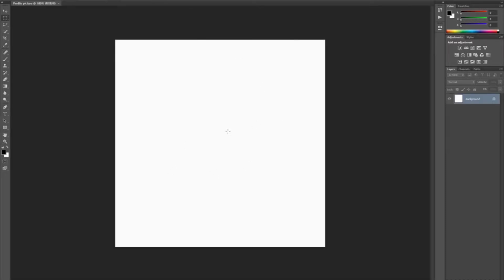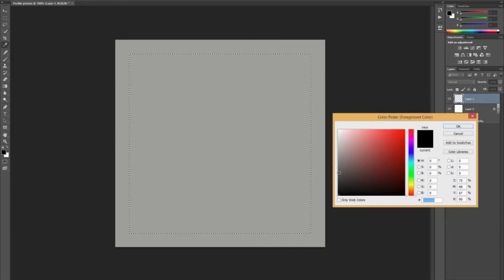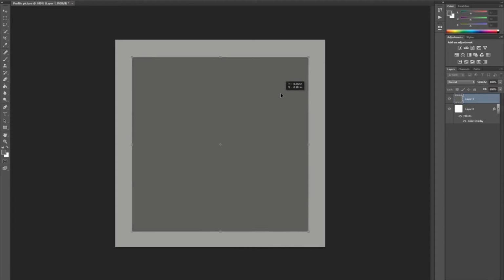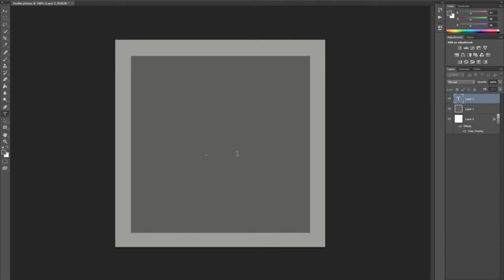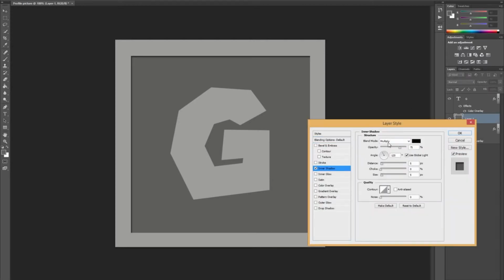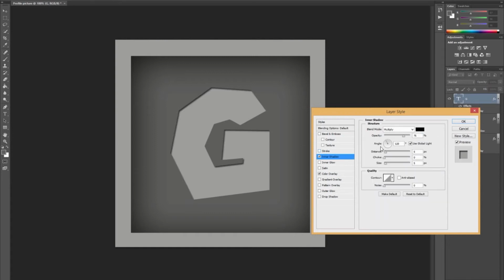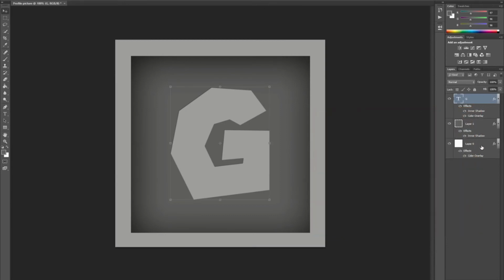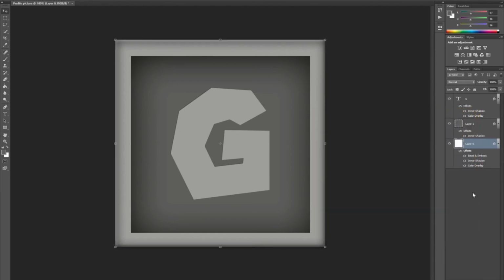How to Make a Logo in Photoshop CC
Hey guys, Dylan here and here is a tutorial i thought i could make